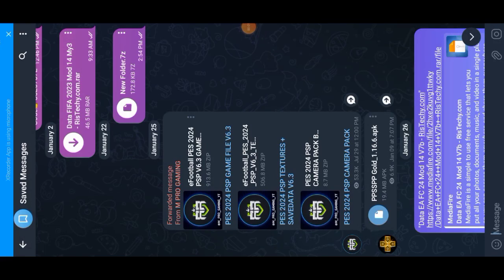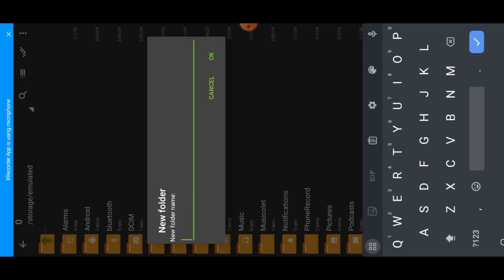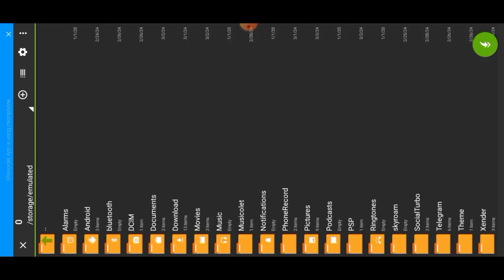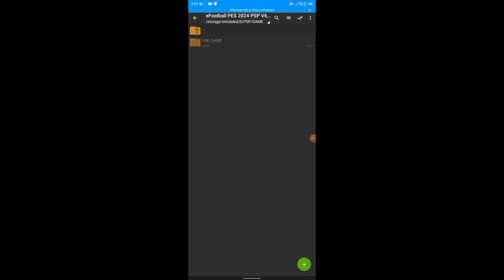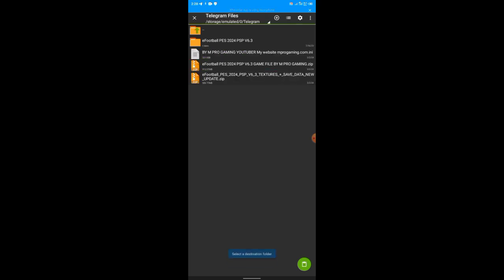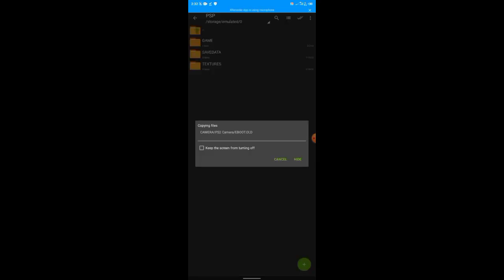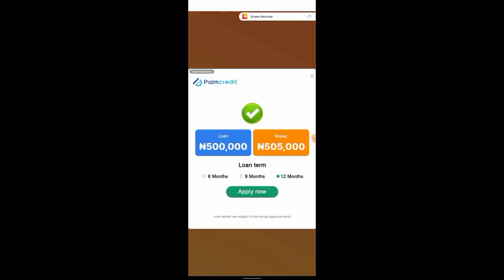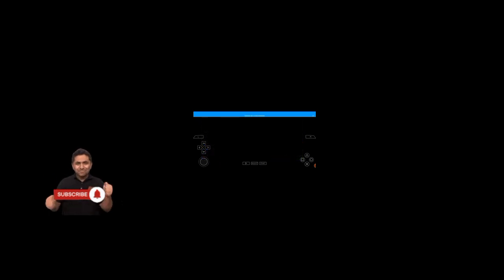How to install PPSSPP pes2024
This video is for those who play PPSSPP games.